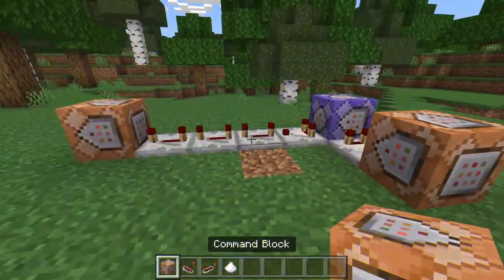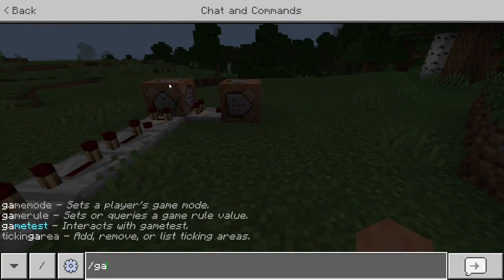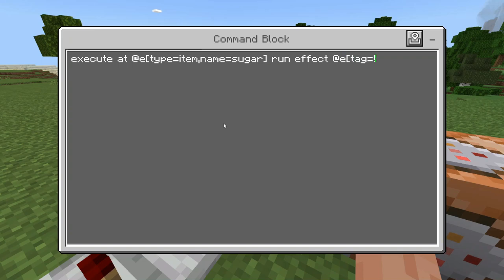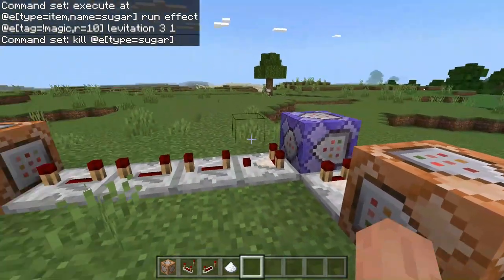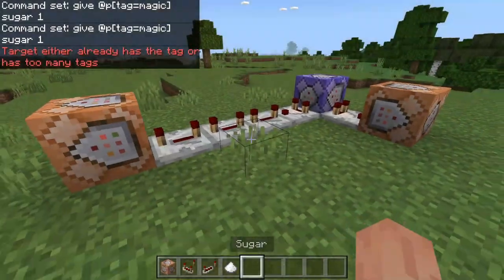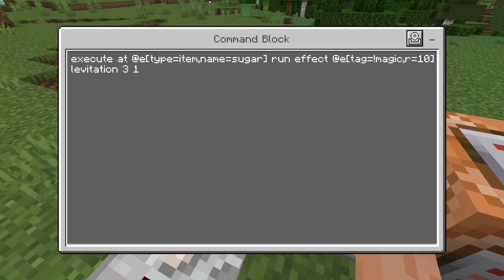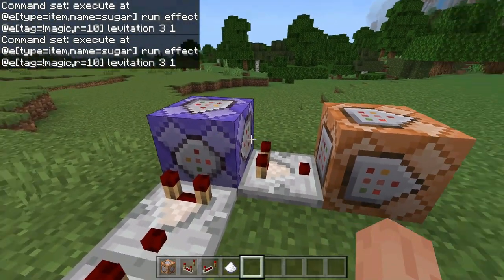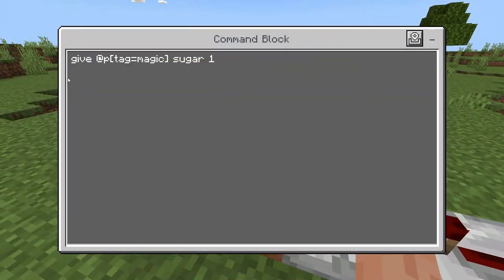Minecraft Bedrock Levitation Spell | Bedrock Command Block Tutorial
Commands -
1. execute at @e[type=item,name=sugar] run effect @e[tag=!magic,r=10]
2. kill @e[type=item,name=sugar]
3. give @p[tag=magic] sugar 1

0:00 - Intro/Showcase
0:19- Build
2:51 - How It Works
4:18 - End

Credit:
SH4LL0WS